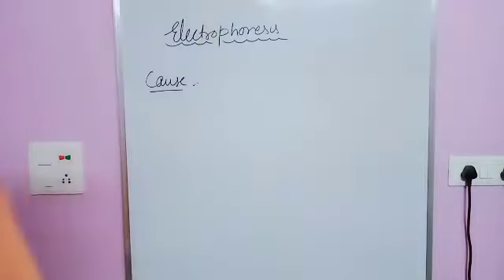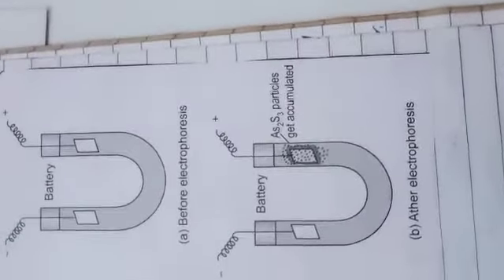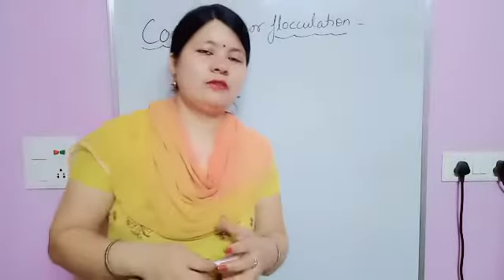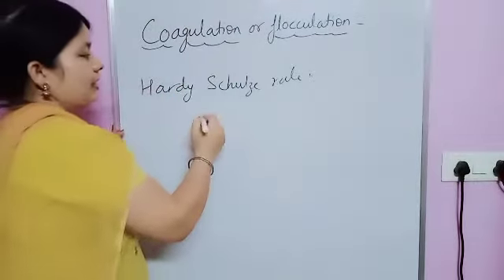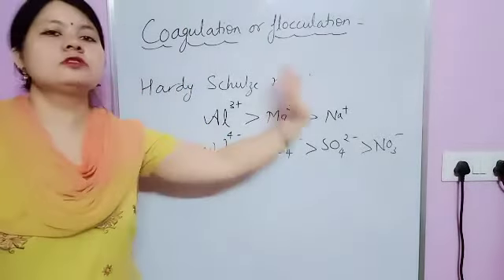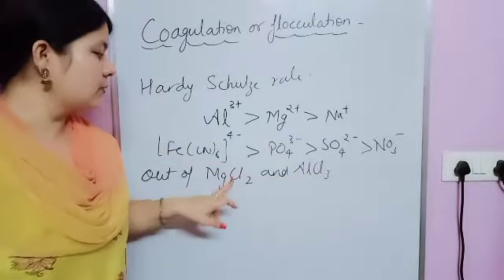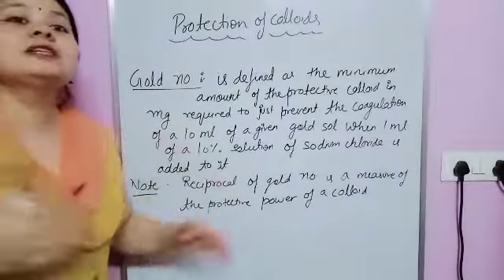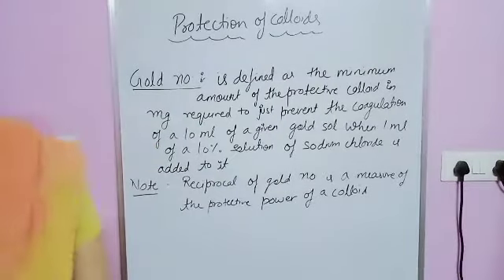Class 12 topic electrophoresis, coagulation and applications of colloids.